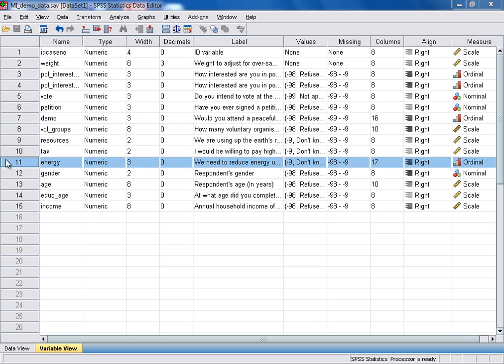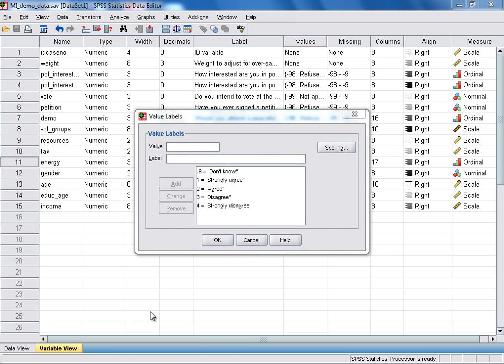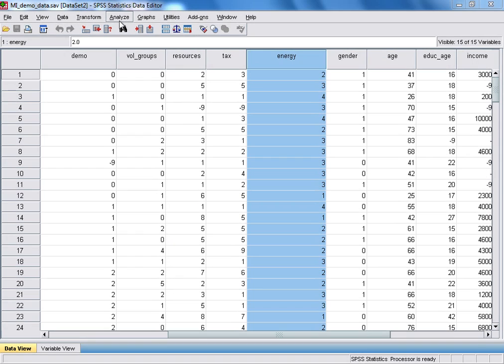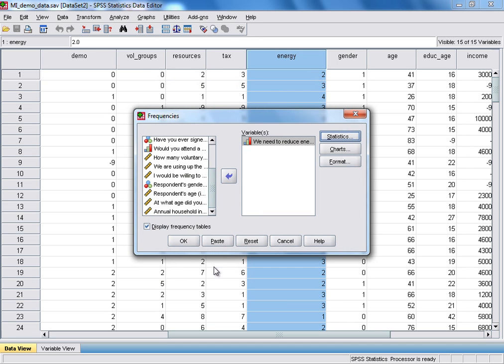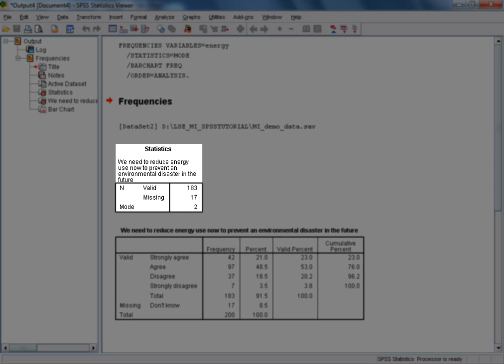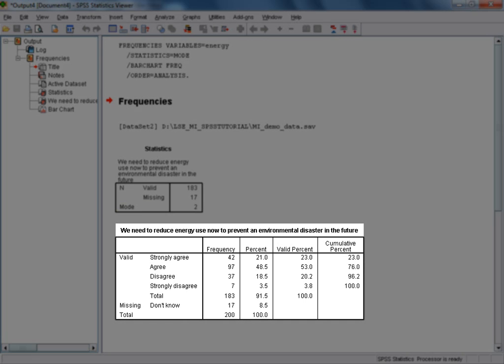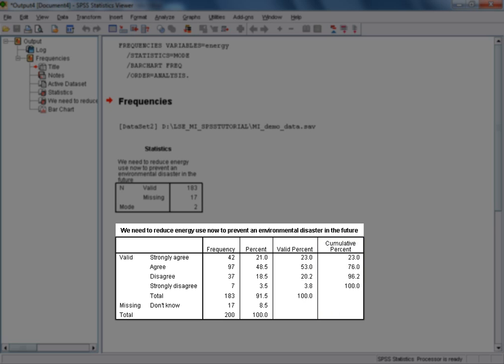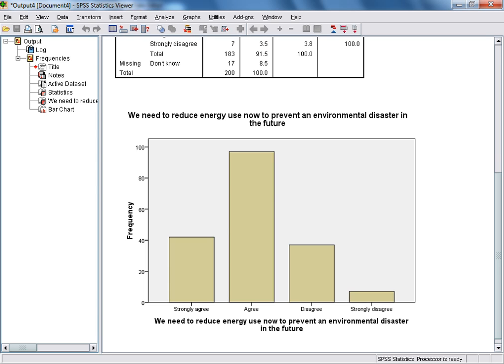SPSS Tutorials: Describing and Visualising a Single Ordinal Categorical Variable